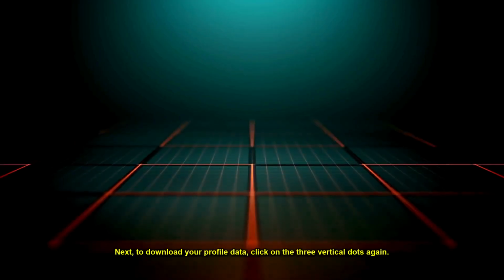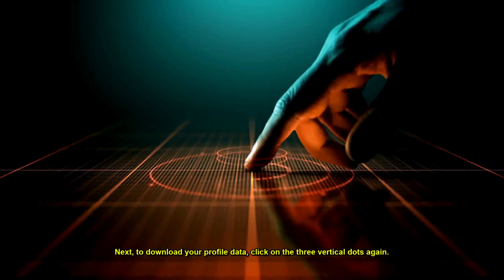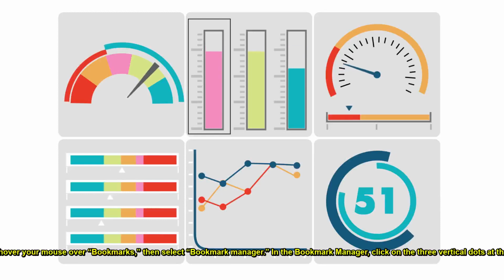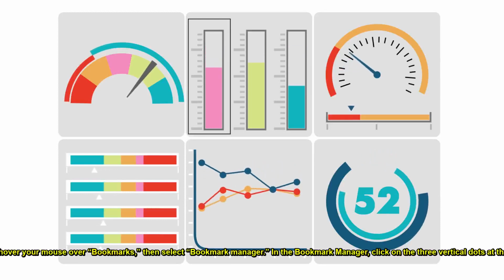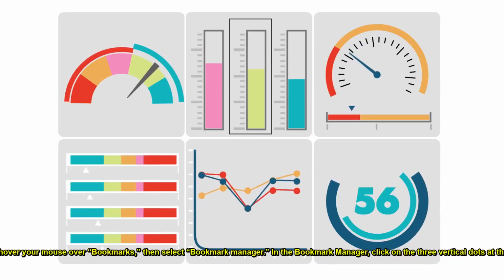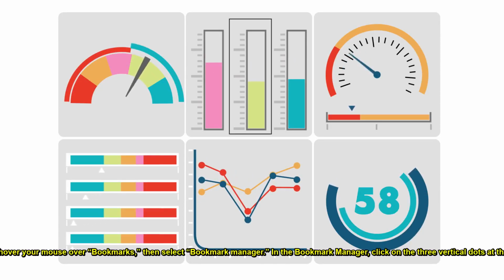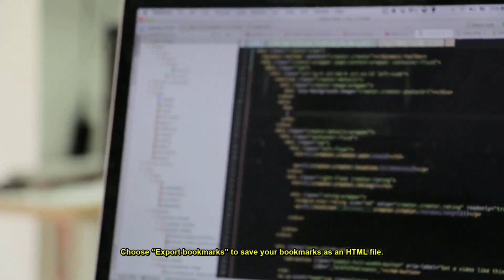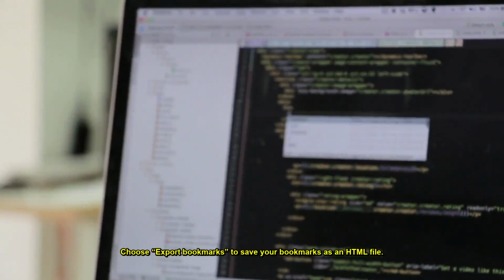How to download Google Chrome profiles and sync settings - Beginner Guide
In this beginner-friendly tutorial, learn how to easily download Google Chrome profiles and sync your settings across devices. Whether you're switching computers or just want to back up your browsing data, this step-by-step guide will walk you through the entire process. We’ll cover everything from exporting your profiles to ensuring your bookmarks, history, and extensions are perfectly synced. Don’t miss out on simplifying your browsing experience!